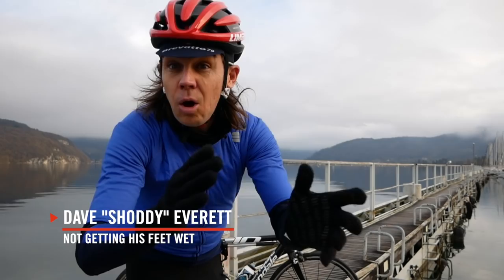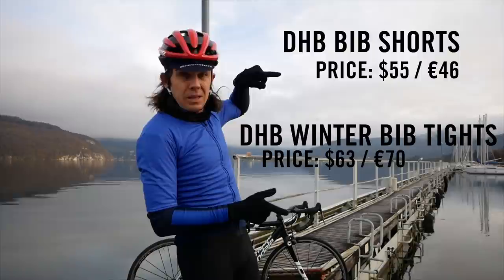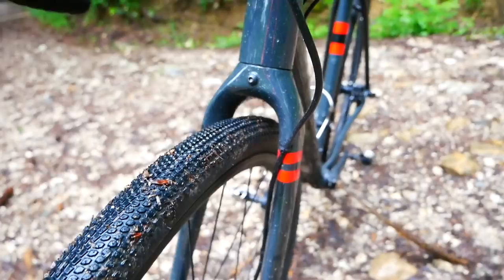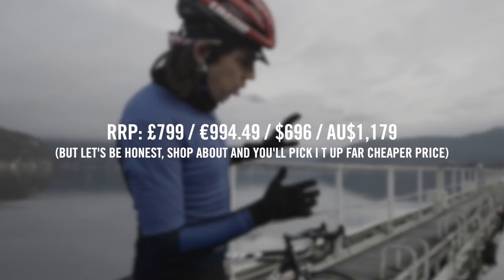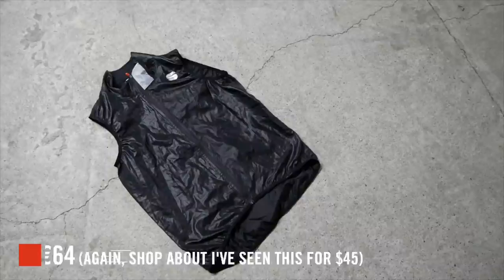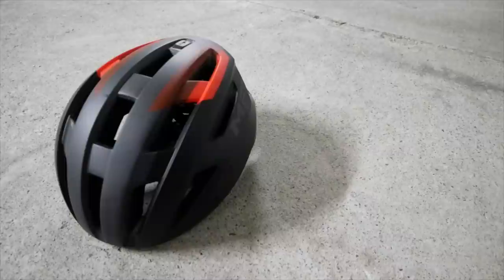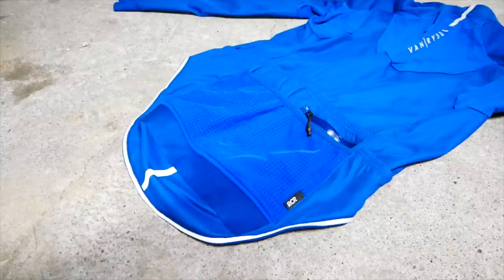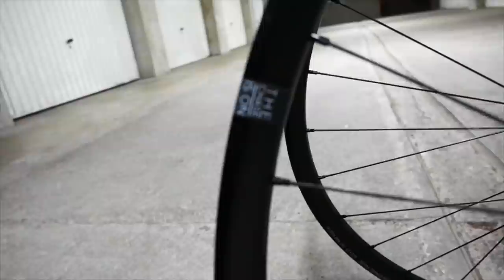More performance, less money: Shoddy’s best budget cycling product picks of 2020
This last vid for 2020 is all about me trying to right a wrong. Here’s a round-up of products that impressed me, where the performance outshone the price. My budget bangers of 2020.

Why budget bangers? Well, I got called out on social media.

After I posted my Ten Things I Loved for 2020, it was kindly pointed out that none of the gear I’d used in either of my budget challenges – where I tried to kit myself out from top to tail for summer at a partially $200, and then again for winter – had made the cut for my favourite items of 2020.

In fact, most of my Most Loved pieces on their own exceeded the sum of $200 that I’d set myself in both challenges. In fact, just a handful of my pieces in my list “totted up” to the price you’d pay for a week’s holiday away. Yeah, cycling kit can be bloody stupidly priced.

It’s no surprise though, we get the chance to use some seriously nice kit throughout the year here at CT, and for the most part, it’s not the budget options that brands like to send us. That’s understandable; they want to show off their latest and greatest tech, after all.

But the Tweet that called me out got me thinking. What were the stand out items from 2020 that didn’t break the bank?

It wasn’t hard to recommend a few items because honestly gear that’s not megabucks can be pretty damn good. Sure there’s a breaking point where certain items lack even the mildest of technical flourishes. But if you’re willing to spend just a little bit more than what many would call “true budget” then you’ll find that there is a whole plethora of clothing, components and anything else you need to pedal a bike that performs way better than they should for the money they are asking for.

And that’s what this last vid for 2020 is all about, a round-up of stuff that impressed me, where the performance outshone the price.

And as for 2021, well I promise you that they’ll be a whole gaggle of budget vids coming your way on here. The few $200 challenges I’ve played about with this year have got me thinking about bigger “budget” plans for future videos.

Have a great new year, cheers
Shoddy